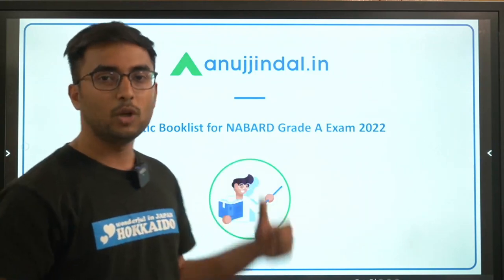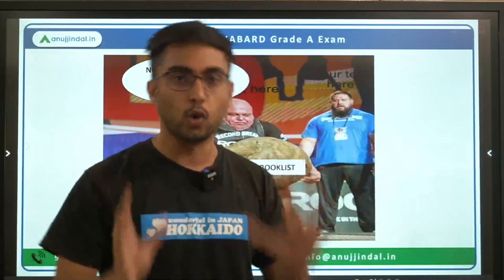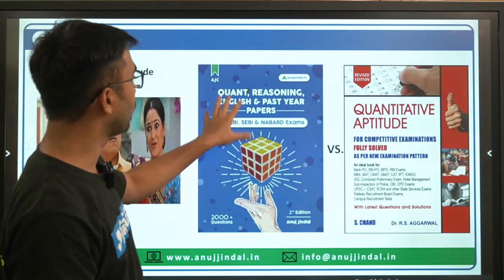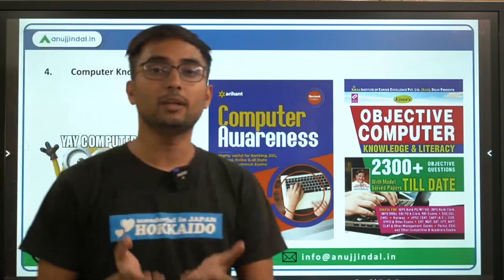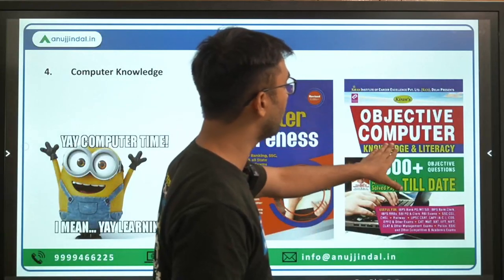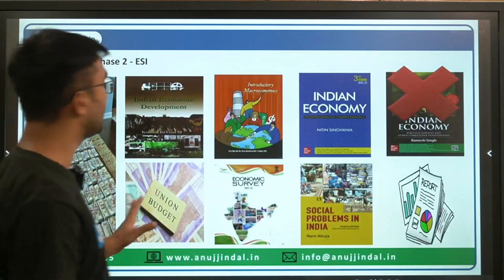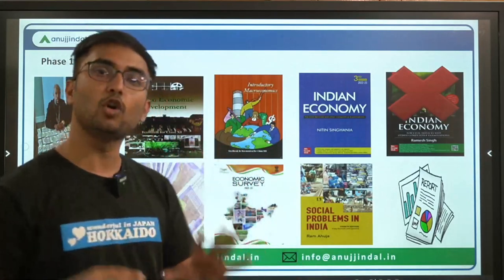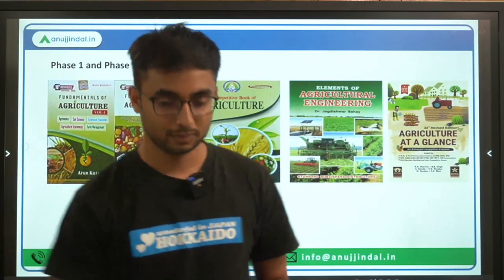NABARD Booklist | NABARD Grade A Phase 1 & 2 Books | NABARD Assistant Manager 2022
The Phase 1 and 2 of NABARD Grade A exam can be the most complex and challenging phases that an exam can pose if you're not well versed with the sources that you need to follow. Also, if selection is the only motive, then an aspirant should eliminate all the confusion regarding the sources or books that he/she needs to follow at the start of the preparation itself.

While skipping any section is not an option, the aspirant would have to tackle all the sections and must know all the relevant sources of preparation. So, is there any need for the aspirant to wander places asking for books? Definitely not!

Sooraz Sir, your supreme NABARD guide has prepared a list of sources for you. Watch the video and note down all the resources that have been mentioned for the Phase 1 and Phase 2 of NABARD Grade A Exam.

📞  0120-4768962